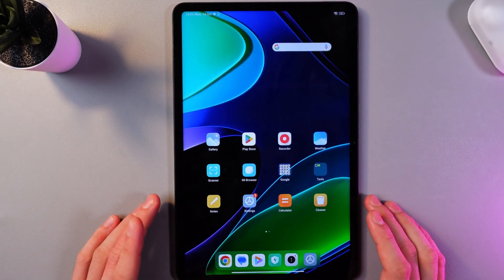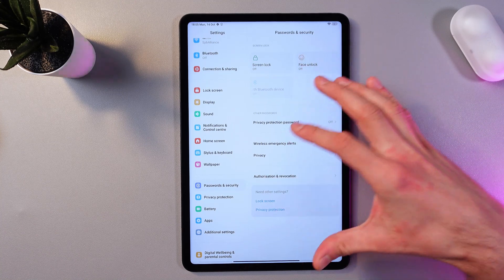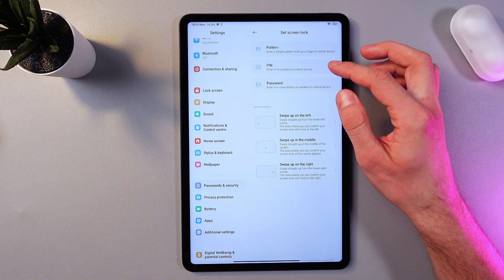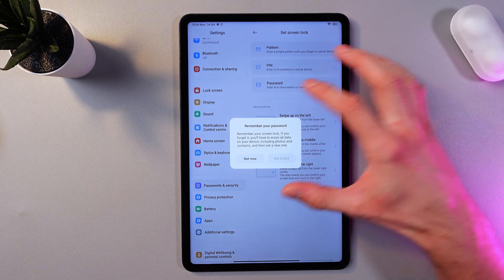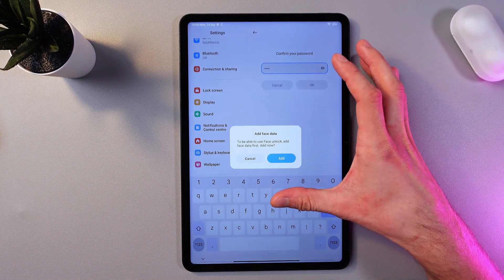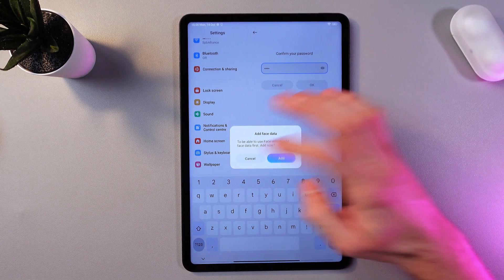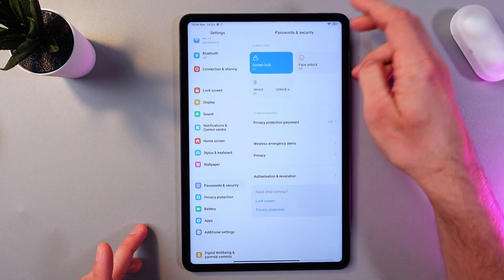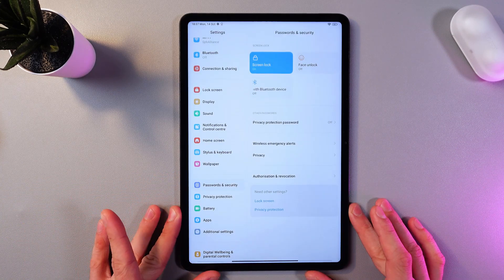All Screen Lock Methods on Xiaomi Pad 6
Are you looking to secure your Xiaomi Pad 6 with the best screen lock methods? In this comprehensive guide, we will walk you through all the screen lock options available on your device. From PINs and passwords to facial recognition and fingerprint unlocking, you’ll learn how to set up each method for maximum security and convenience. Discover how to customize your lock screen settings and enhance the privacy of your Xiaomi Pad 6. Don’t compromise your device's security—watch now to find the perfect locking method that suits your needs!